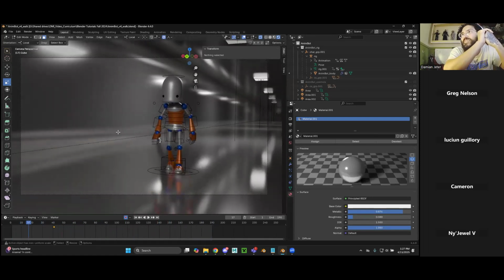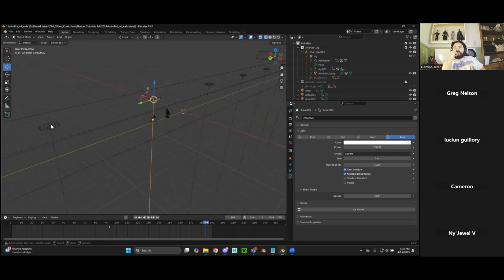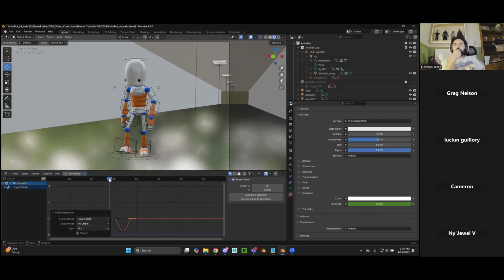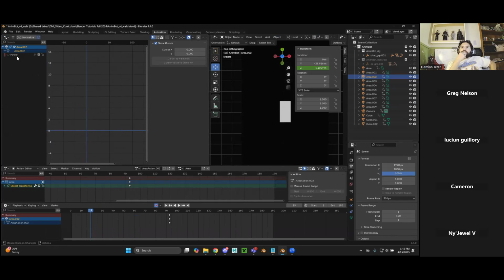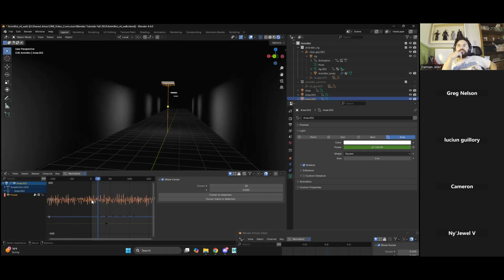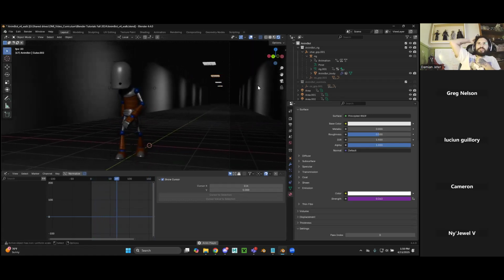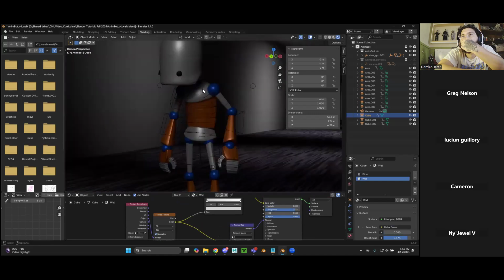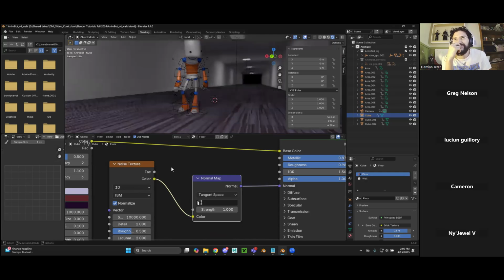DMI Class 4 15 2025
If you want to know what a class at DMI is like, check this live session with Cameron Nichols.  He is the class TA and a DMI grad...rocking it in Blender 3D.